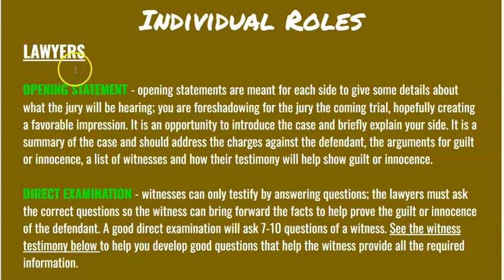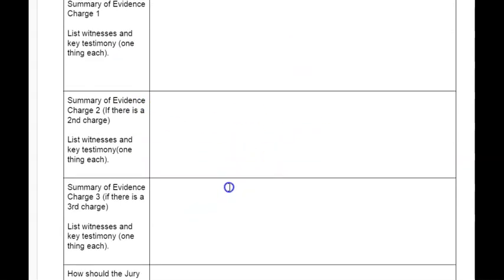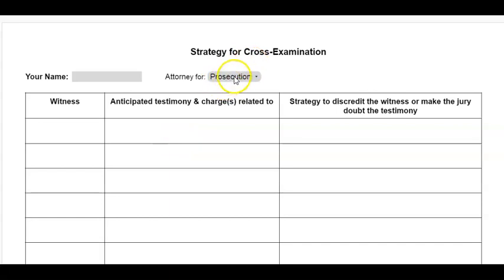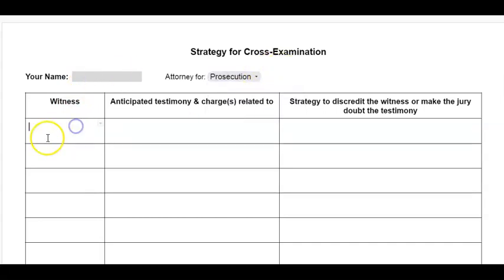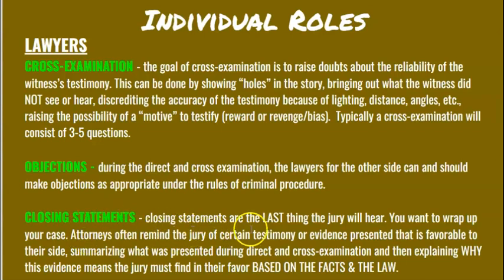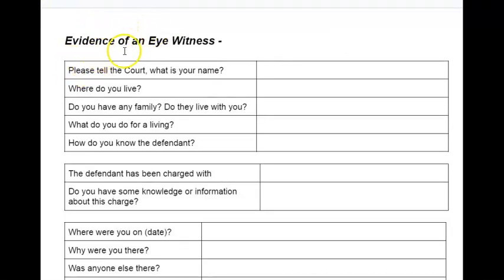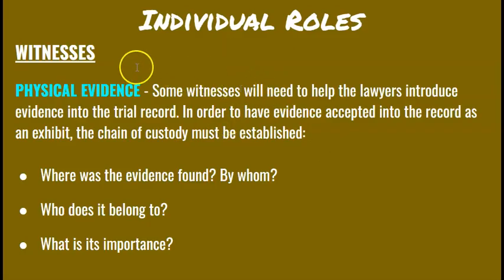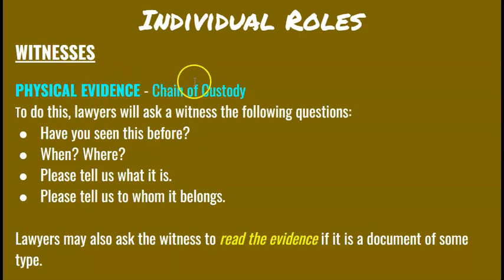IIM Mock Trial Rough Draft Lawyers